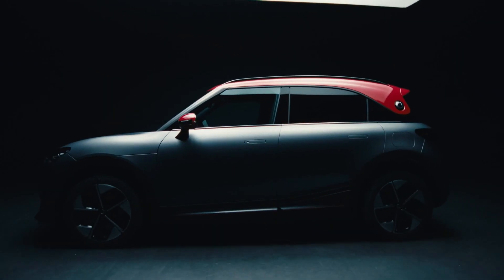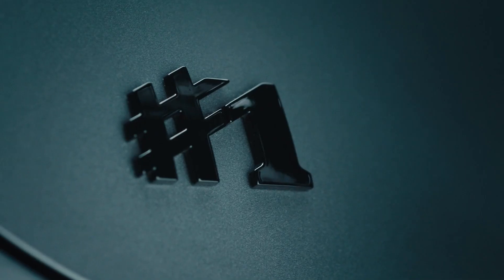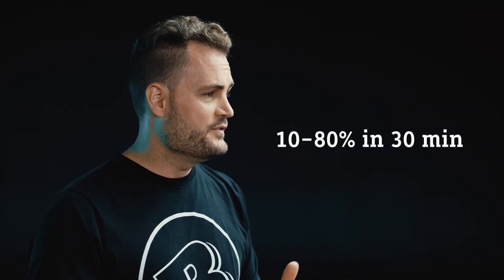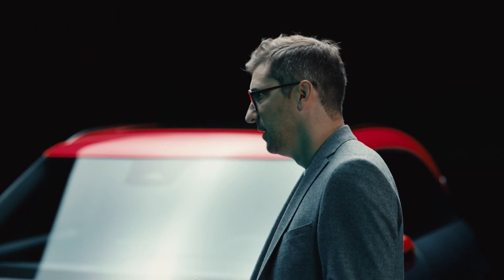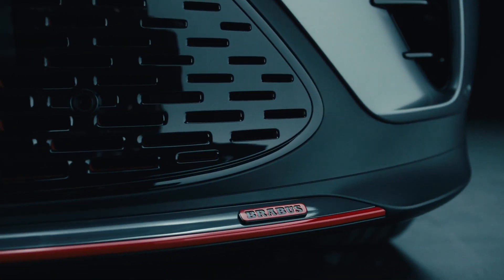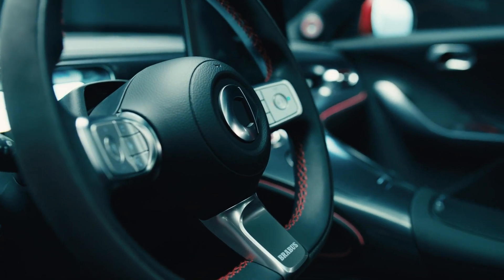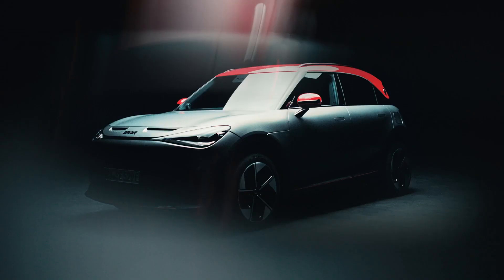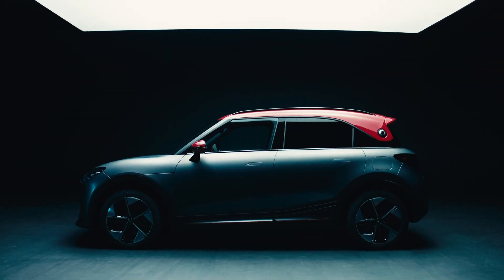New Smart #1 BRABUS 2023 | 0-WOW in 3.9 SECONDS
The #1 opens a completely new chapter for smart and BRABUS, elevating their partnership to the next level. The smart #1 BRABUS marks the milestone of fully integrating the unique BRABUS touch into the smart product range at the production level, making it available to even more people.

Quite apart from its dynamic looks, the performance of the smart #1 BRABUS naturally receives an upgrade as well. The standard 200 kW of power is bumped up to 315 kW, while torque increases from 343 Nm to 543 Nm with four-wheel drive to ensure traction and aid acceleration. Paired with the specifically calibrated BRABUS driving mode, this results in an even more thrilling driving experience, unleashing the full potential of the car for incredible 0-62mph performance of just 3.9 seconds.

Source : Smart / Barbus